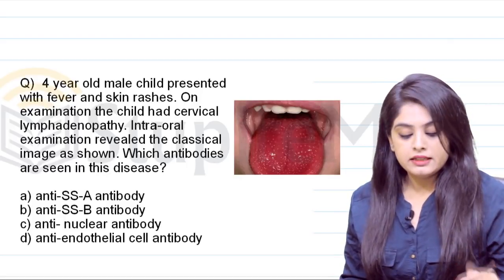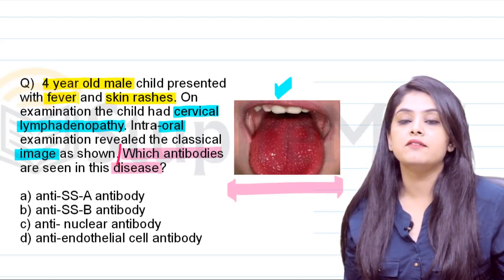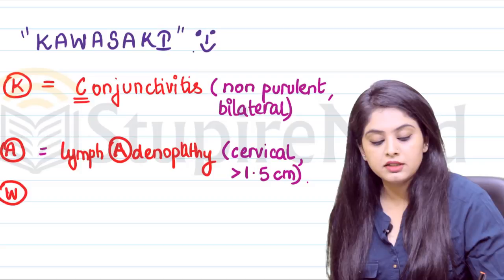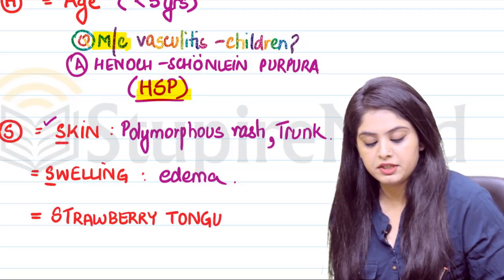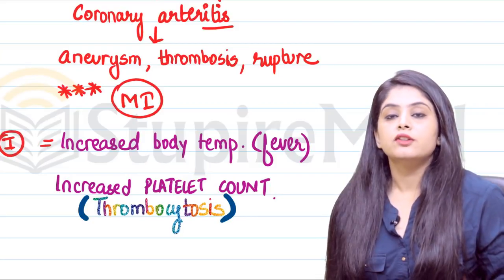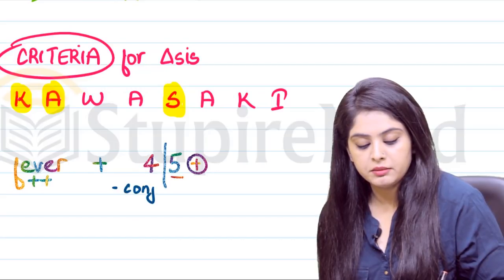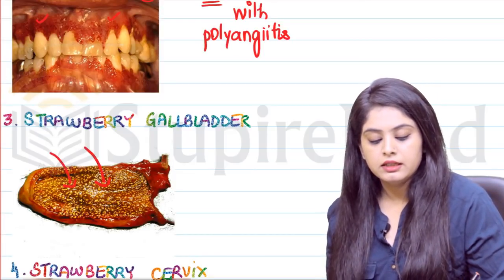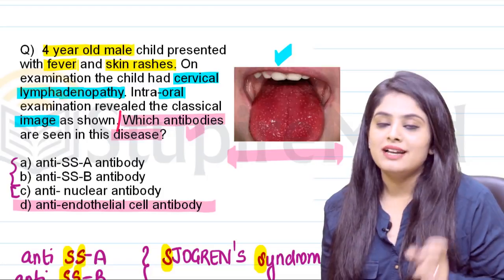Experience Flawless understanding of Kawasaki Disease. Android app is now available on playstore.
StupireMed “MUST” is all about maximum learning in the minimum time frame.
Experience Flawless understanding of Kawasaki Disease with the help of an MCQ and some Fruits :-)